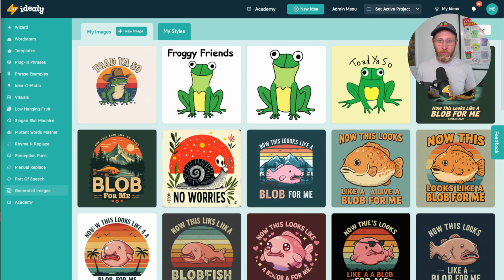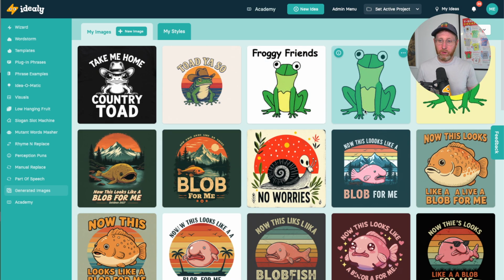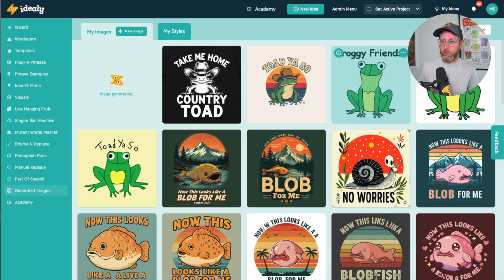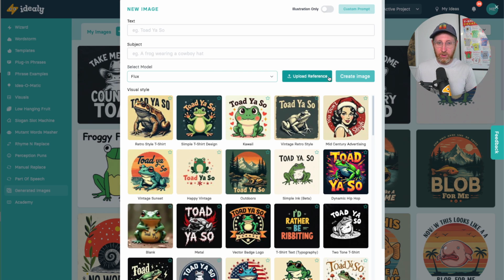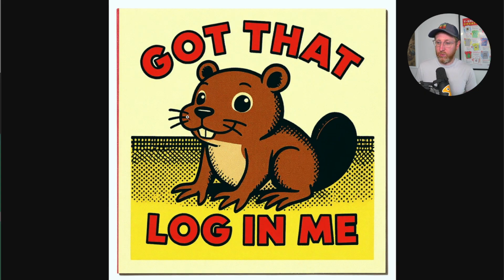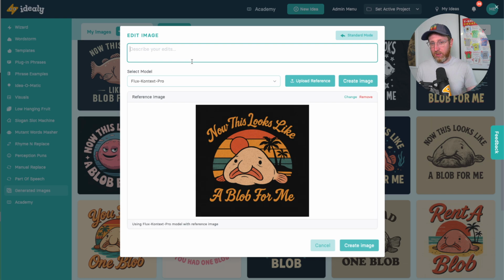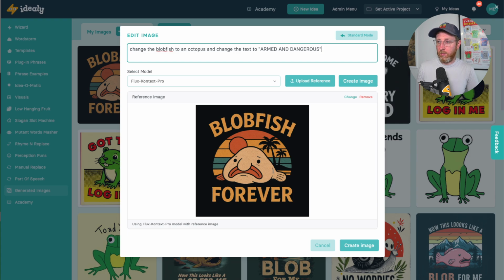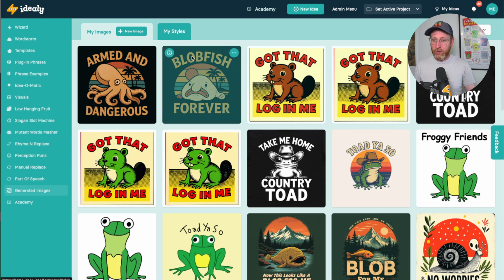Create Custom Styles from images in Idealy.app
new updates inside idealy.app - upload reference images for style transfer - and edit images on the fly.